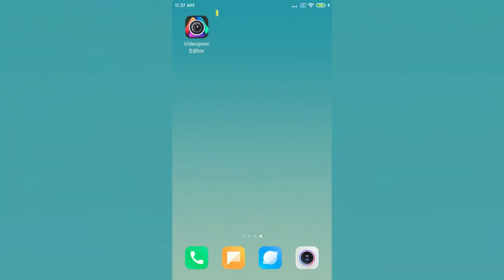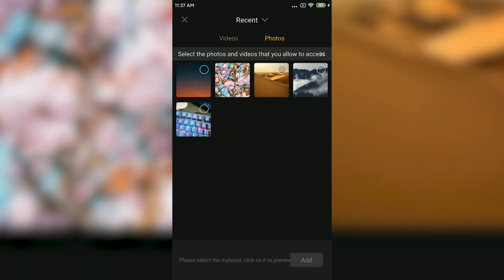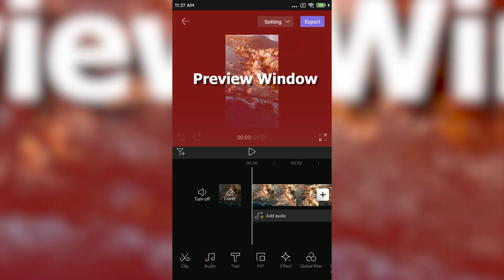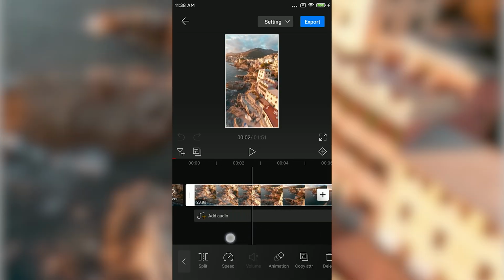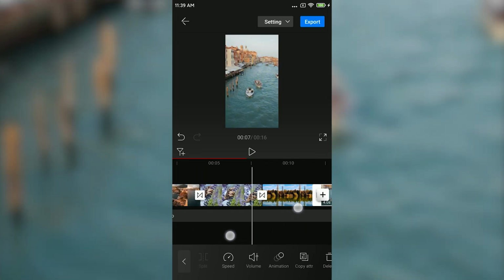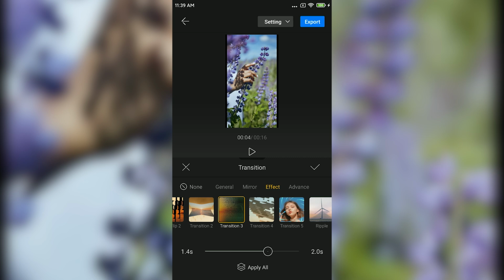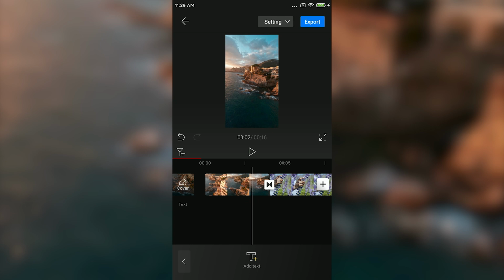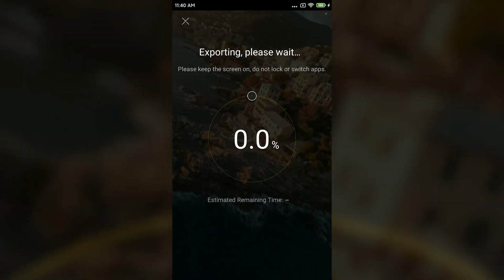How to Make Amazing Vlog Videos on Your Phone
Editing your vlogs on your phone doesn't have to be complicated or expensive. In this video, I’ll walk you through the best free video editing app that can help you create professional-looking vlogs directly from your phone. From cutting clips to adding transitions and music, you’ll learn how to make amazing vlog videos - all for free!